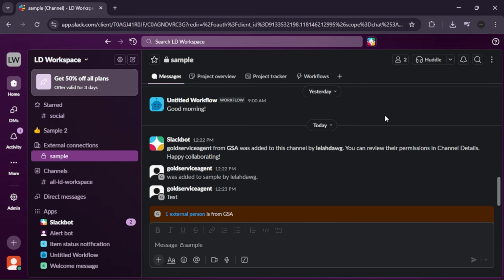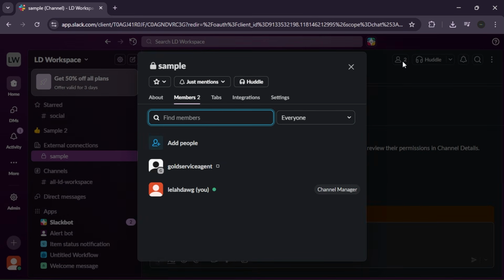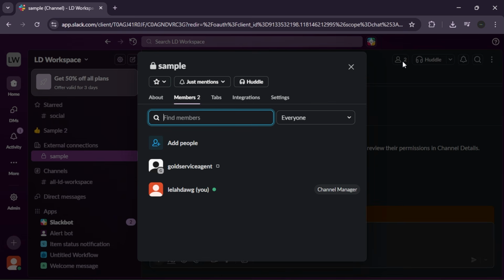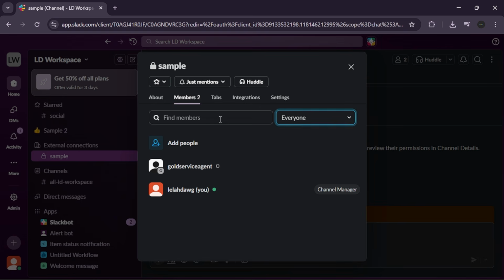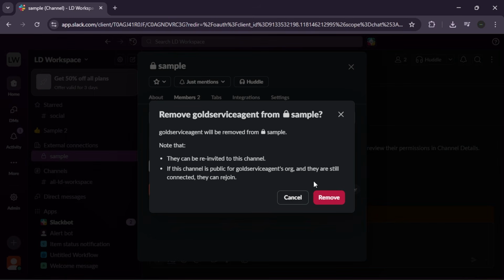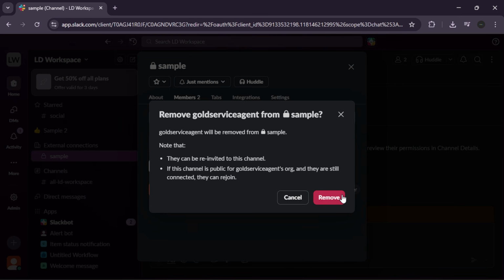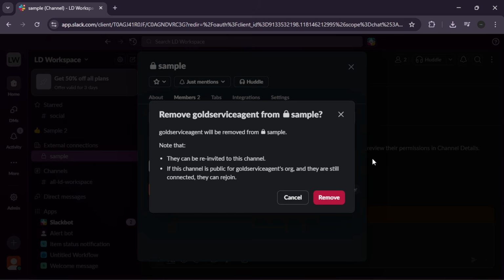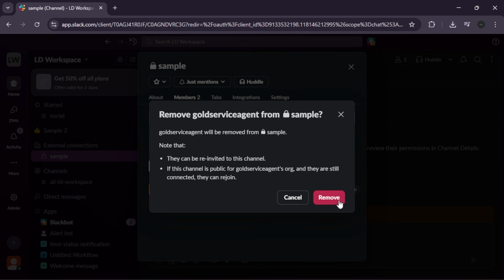How to Remove Someone From a Slack Channel [2026 GUIDE]